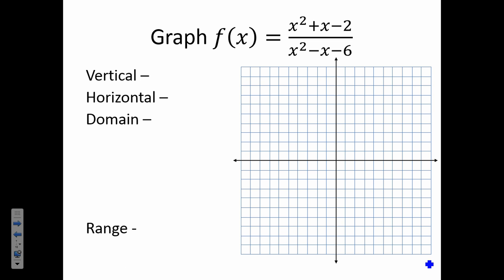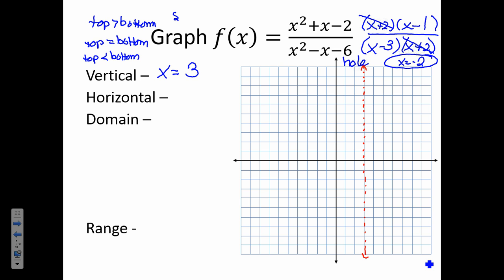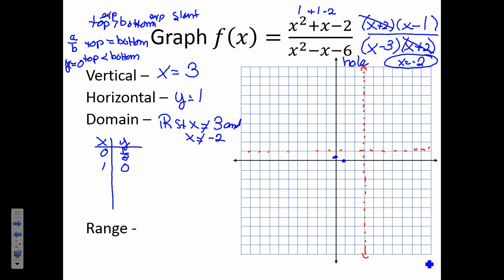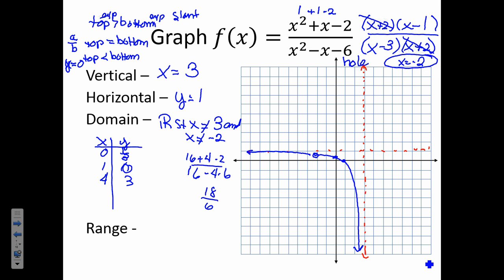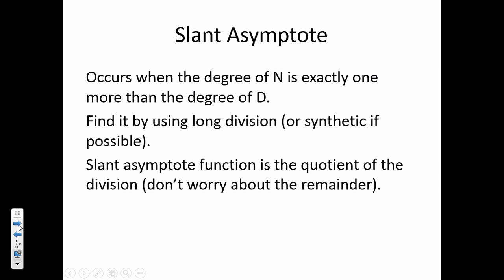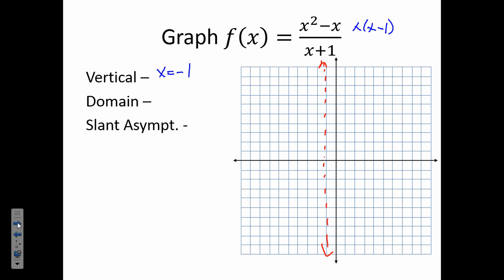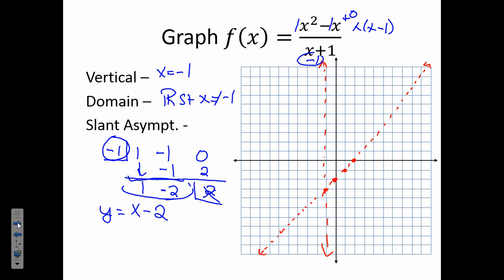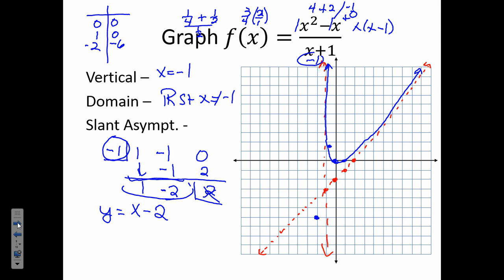Graphing Rational Functions Day 2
learn about horizontal, vertical, and slant asymptotes